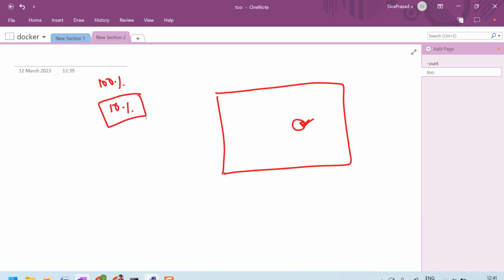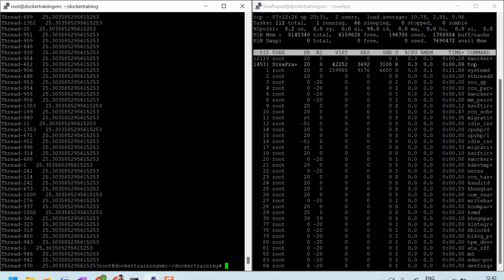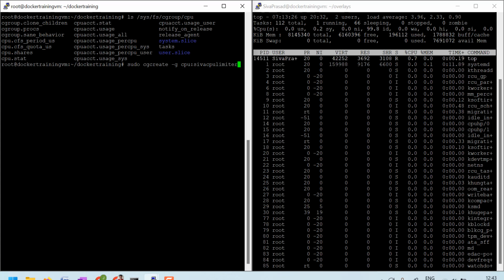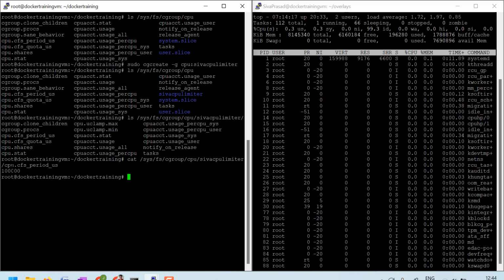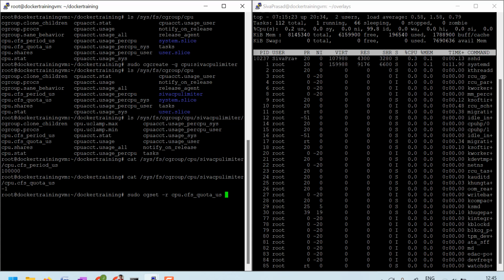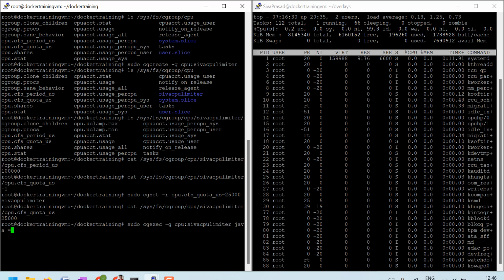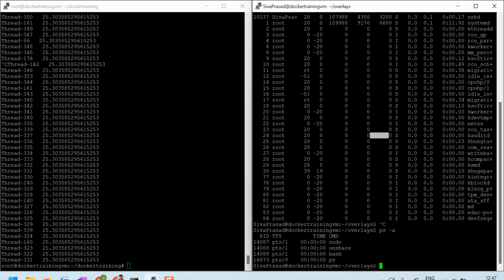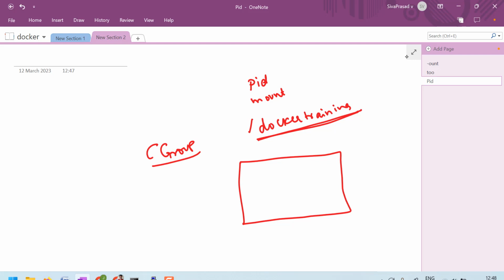DOCKER IN DEPTH DAY 4 - CONTROLLING CPU UTILIZATION USING CGROUPS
In this video, you will understand how to control cpu utilization using cgroups